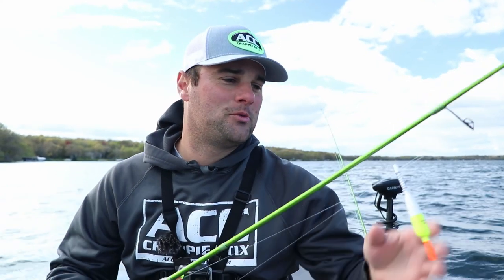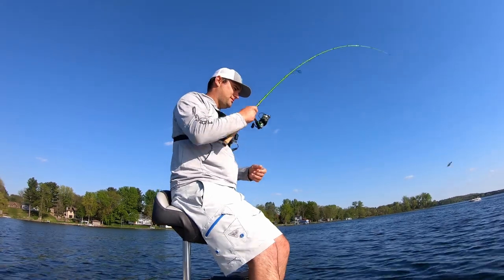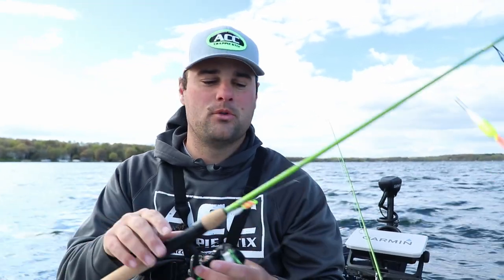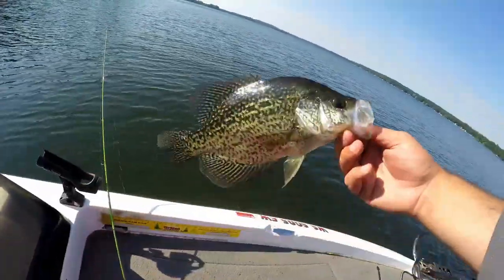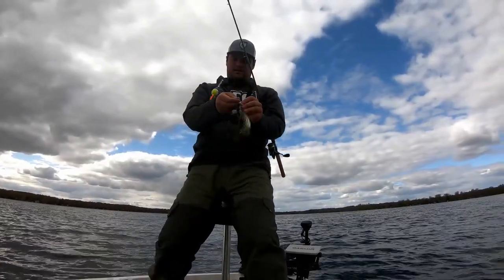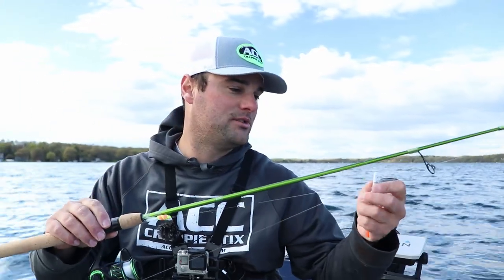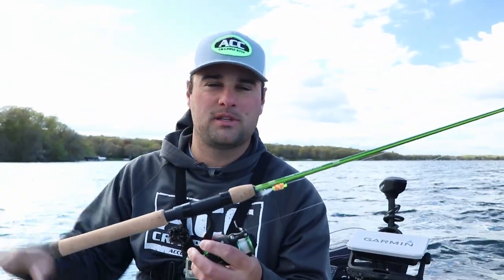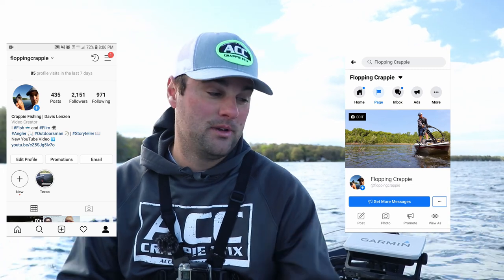Crappie Fishing Rods and Rigs for Spring and Summer (Which should you Buy?)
Are you looking for a new Crappie fishing rod for spring and summer fishing? These are my go-to fishing rod setups for pre-spawn, spawn, and post spawn crappie fishing.

Checkout all of ACC Crappie Stix Rods - //

Fishing Gear*
Spinning Rods ACC Crappie Stix : //
Casting Rod
Favorite Reel
Casting Reel

Camera Gear*
Big Camera
LAV Mic
Cheap Gopro
Editing Software
Big Camera Mic
Small Tripod
Big Tripod
Wide Lens